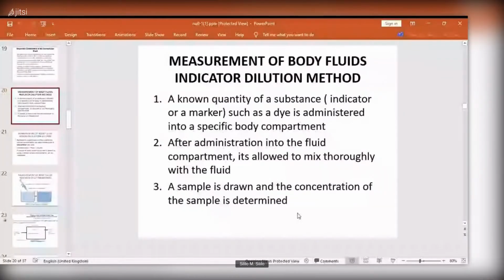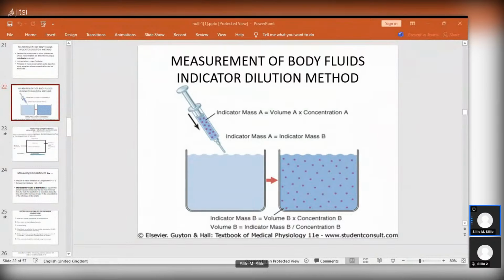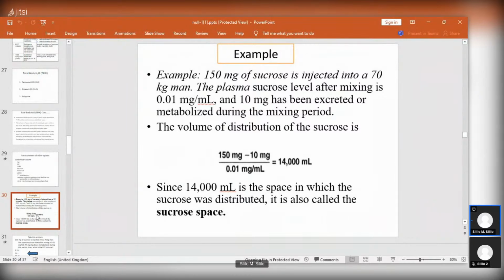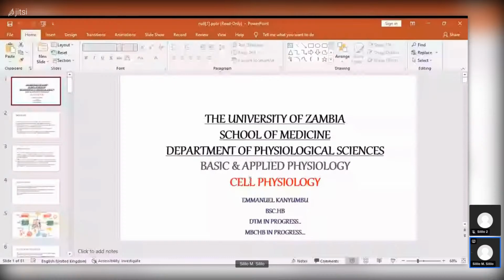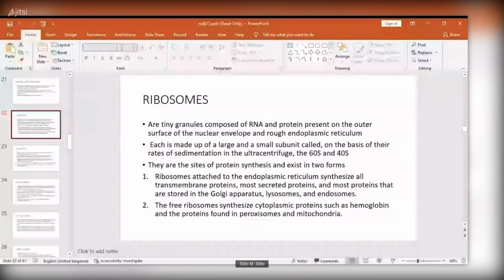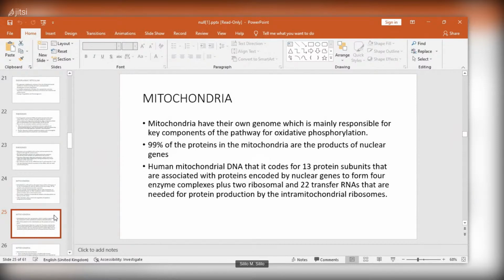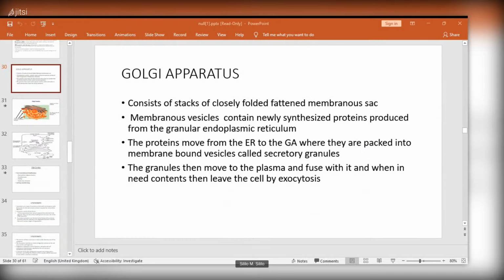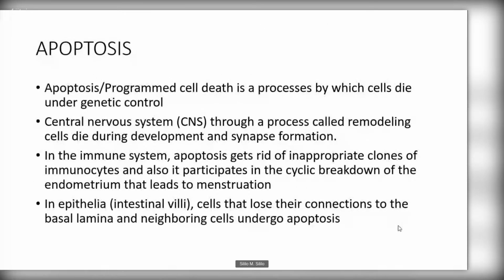BODY FLUIDS COMPARTMENTS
BODY FLUIDS COMPARTMENTS BY EMMANUEL K.